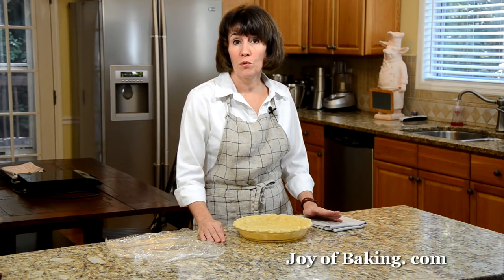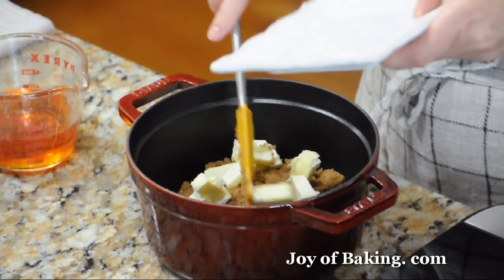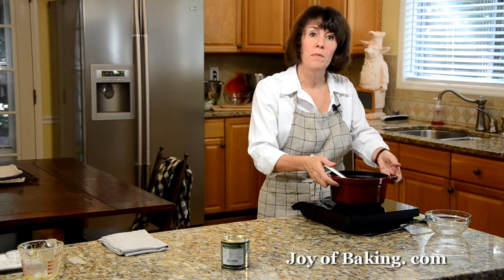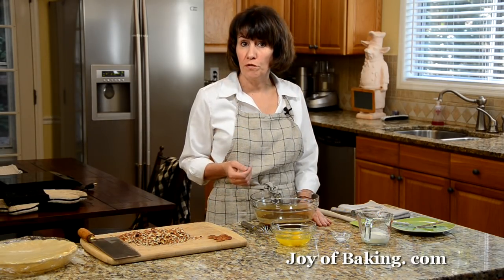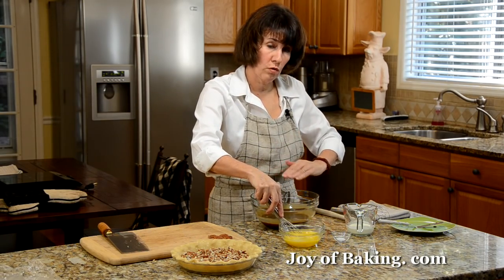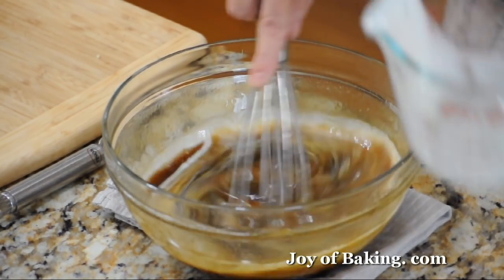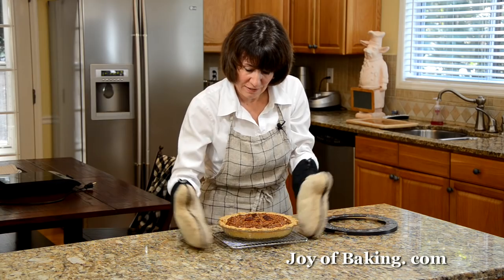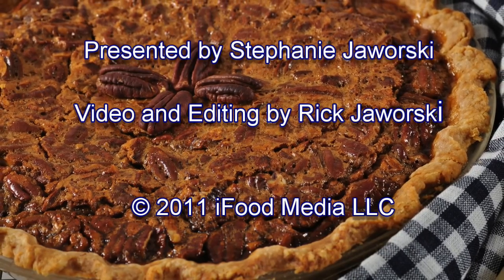Pecan Pie Recipe Demonstration - Joyofbaking.com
Stephanie Jaworski of Joyofbaking.com demonstrates how to make Pecan Pie. Pecan Pie, like pumpkin pie, is a staple at most Thanksgiving feasts, especially in the South where pecans are grown. Pecans are actually a native North American nut and they definitely take center stage in this delicious pecan pie where their crisp texture and slightly bittersweet, almost caramel-like flavor is enhanced by a sweet and gooey filling. When you combine that with a crisp and crumbly, buttery pie crust, you have a dessert that will disappear very quickly.